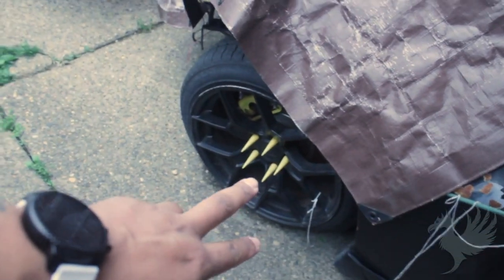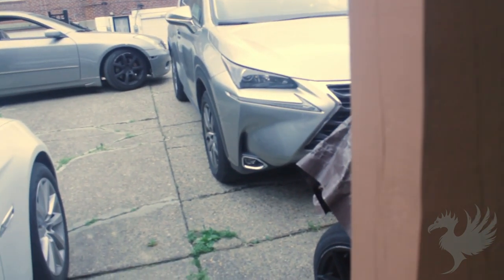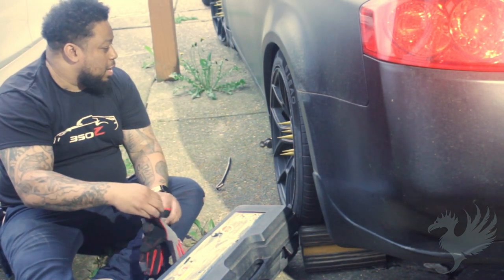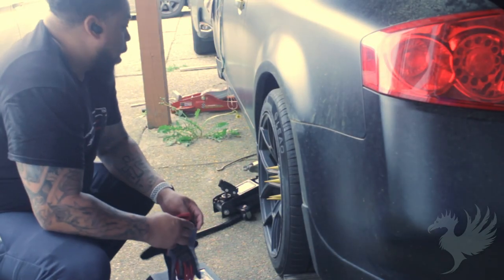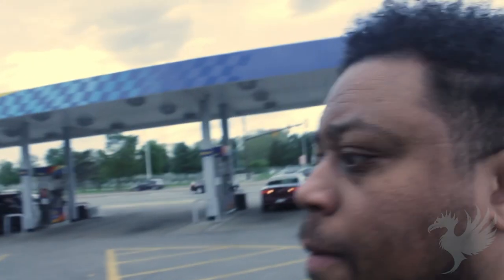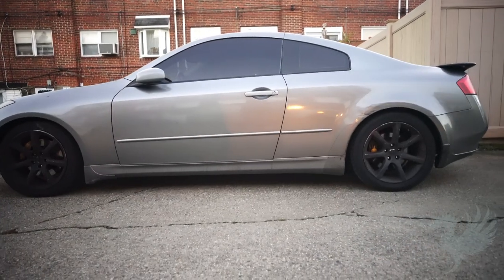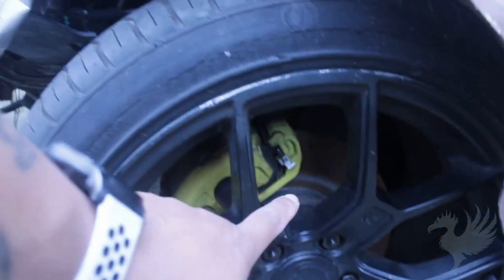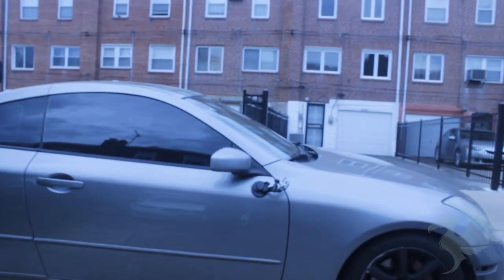Old Shoes on New Feet (G35 wheels test fit)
Making use of a down day, and decided to test fit my MOTEGI wheels on my new G35 to see if we can run them with this drift set up